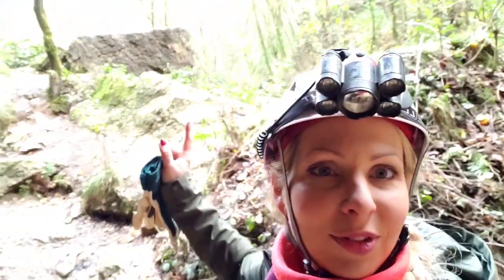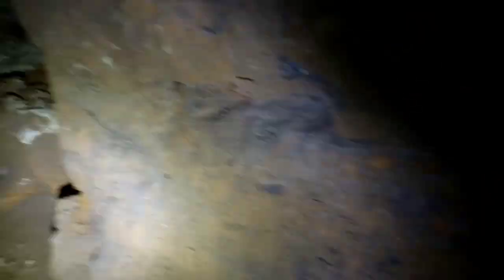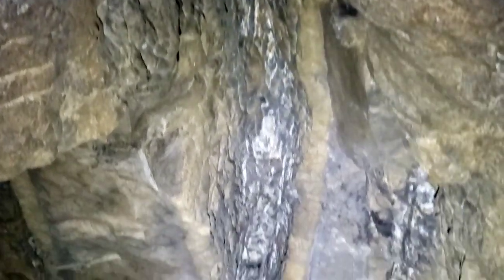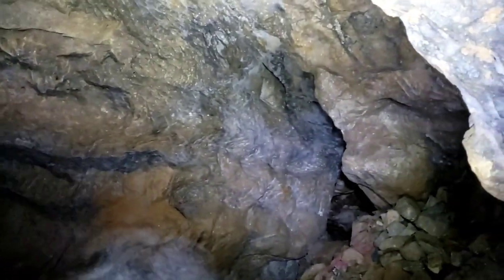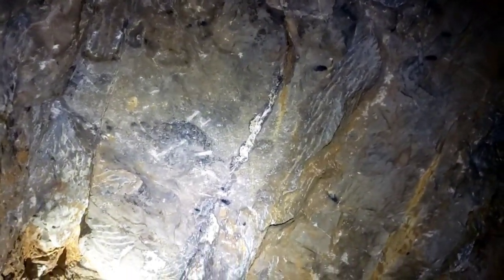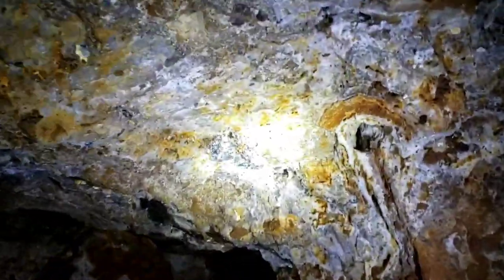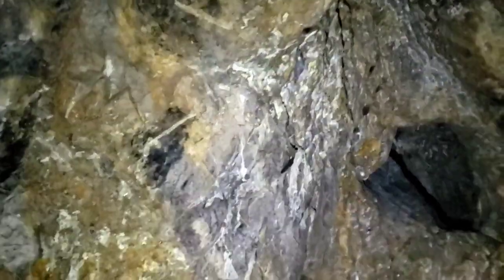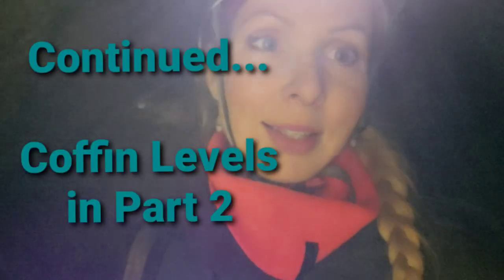Ancient Hand-picked Chambers & Shafts - old Derbyshire lead mine